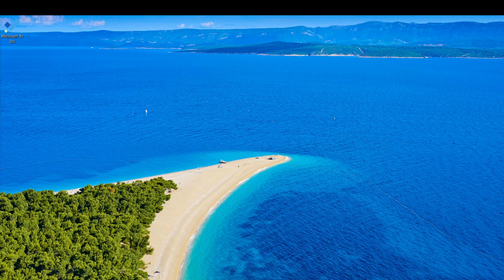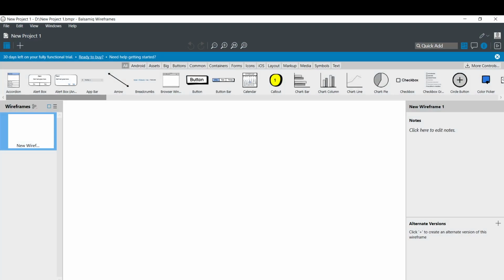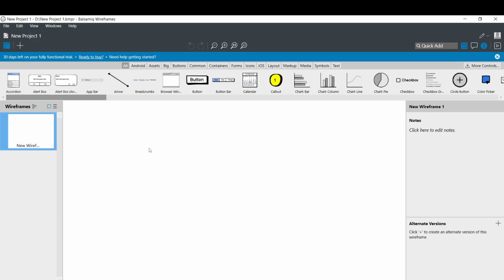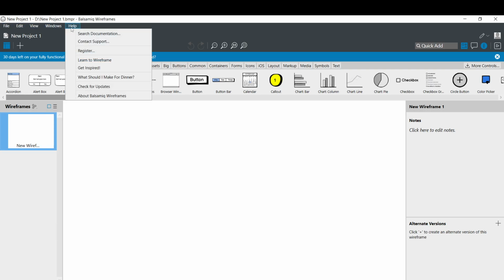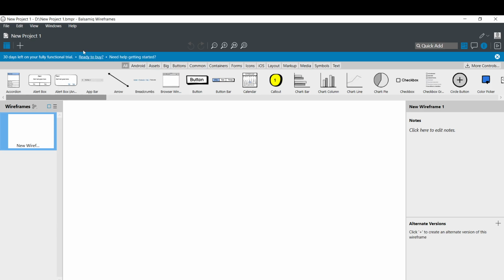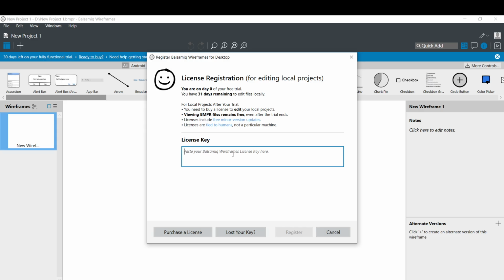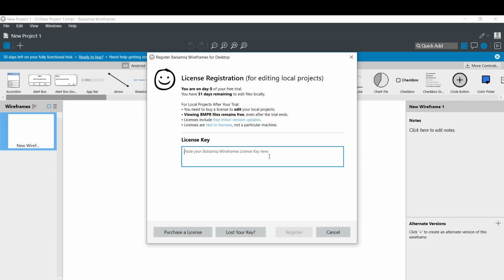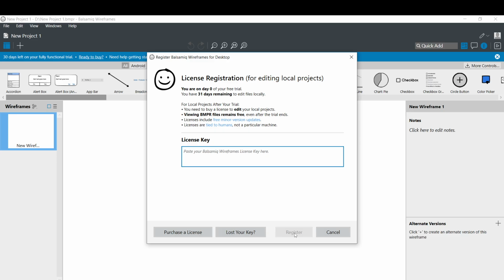How to Use a License Key in Balsamiq [2026 Full Guide]